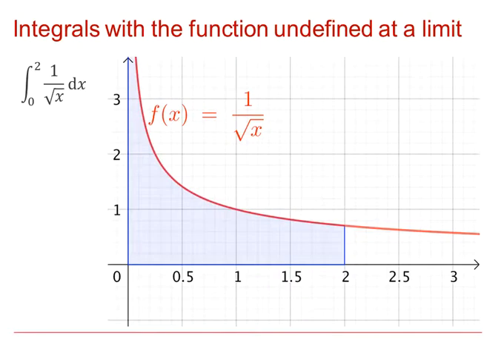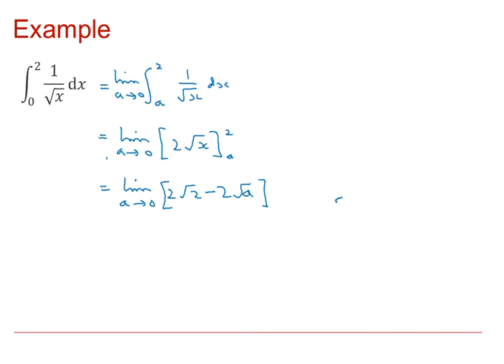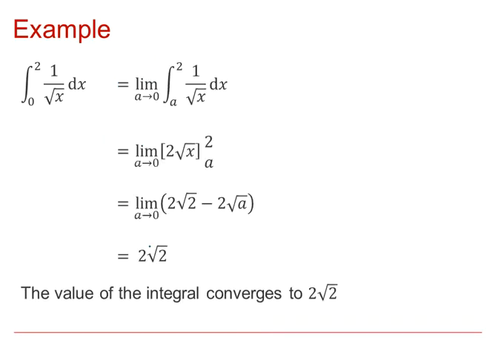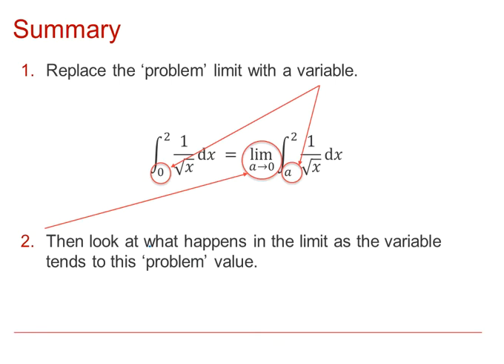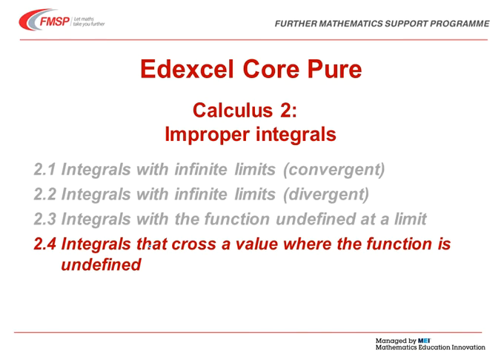Edexcel Core Pure Calculus 2-3